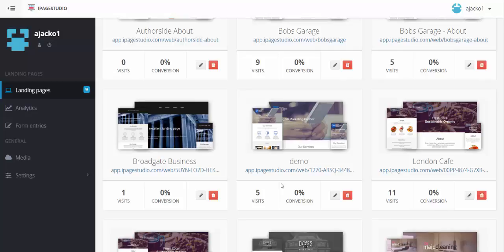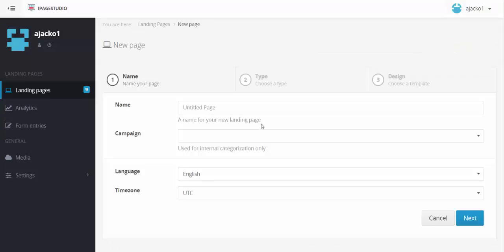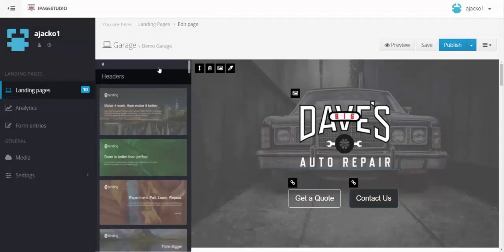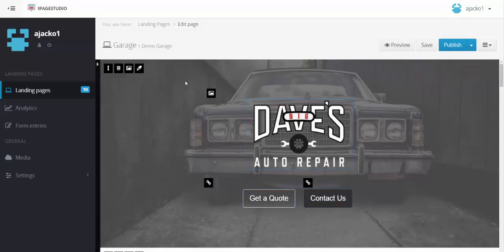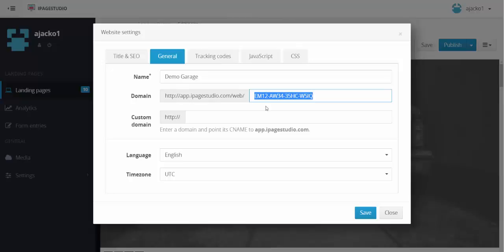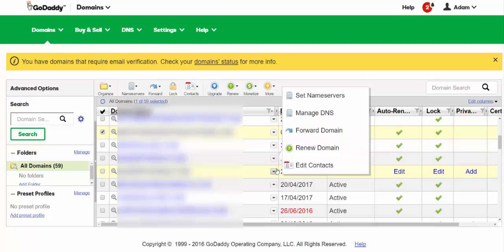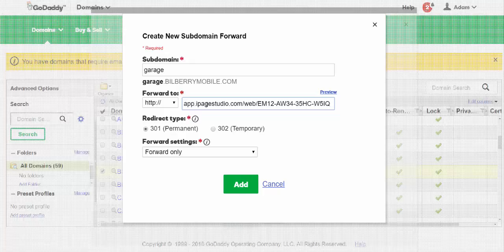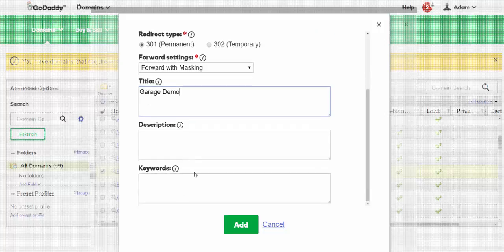ipagestudio - creating demo sites (developers)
This is for developers and shows how to build demo sites to use as showcases to prospects